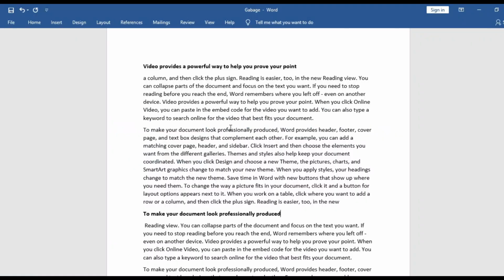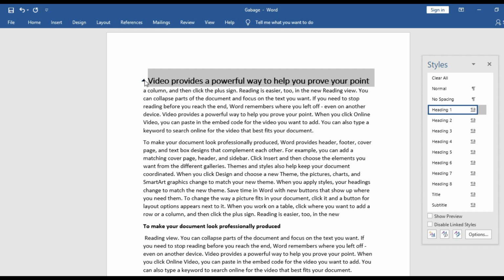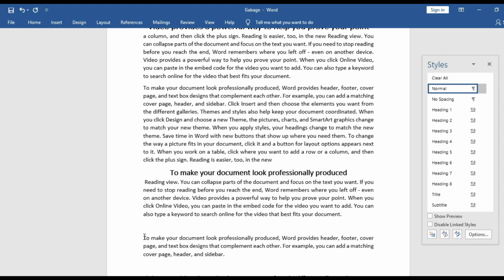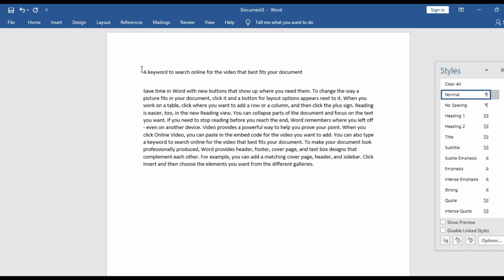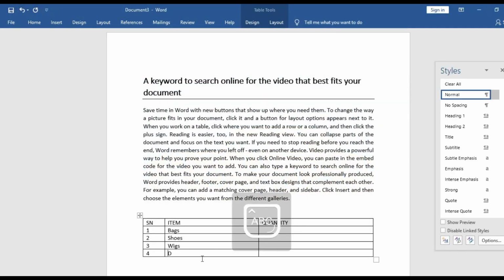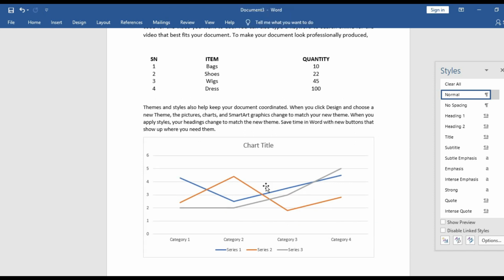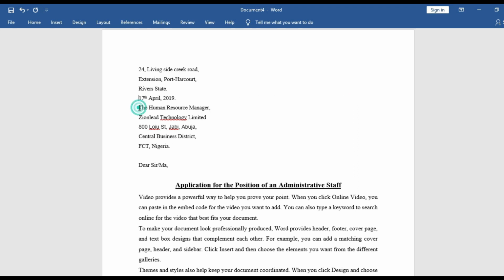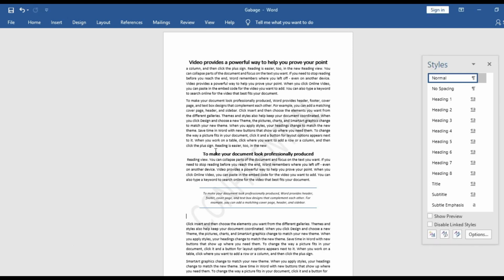Three ways of Formatting your document using Microsoft Word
Oftentimes than not, some of us experience rejections from our Supervisors, HR or Boss because we do not know how to format our documents properly.